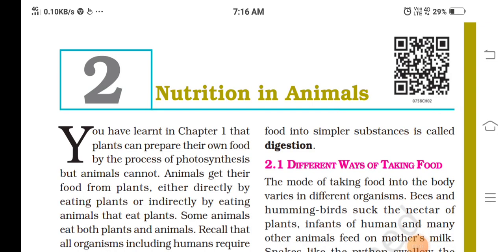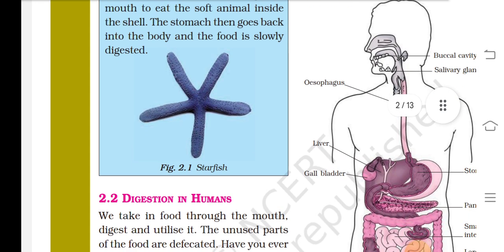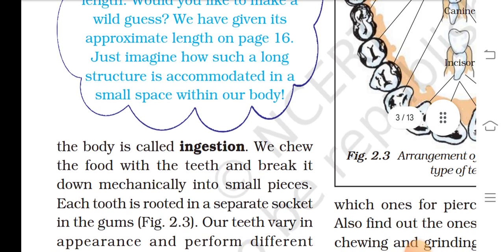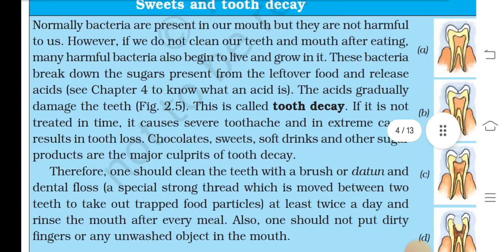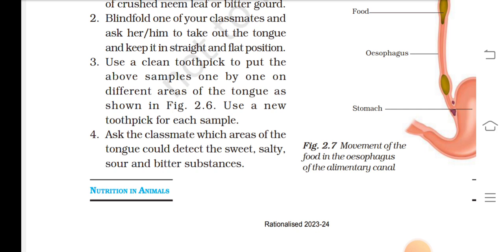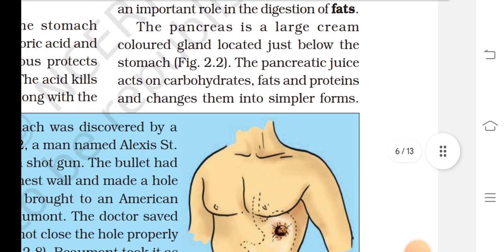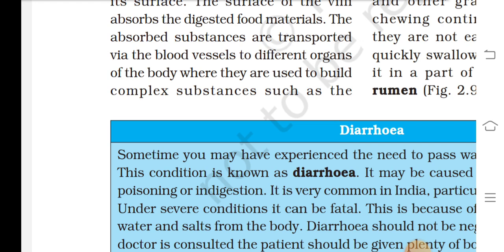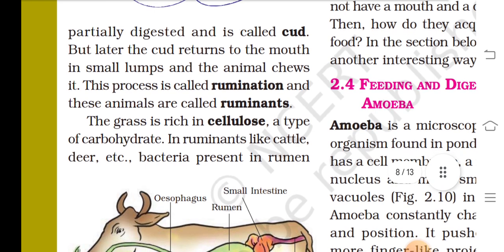NCRT class 7 Chapters 2 Nutrition in animal improve your English pronunciation skill ☘️🌿🌲🌴🌳🍀🍁